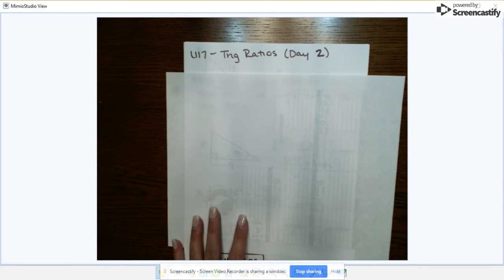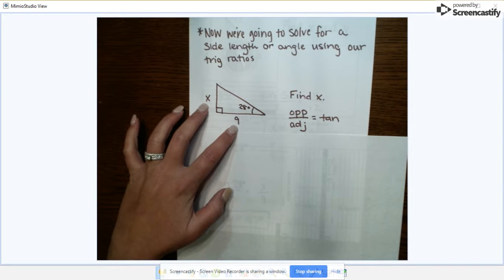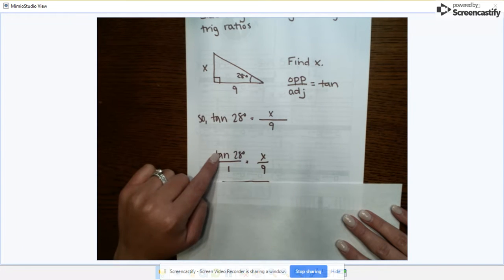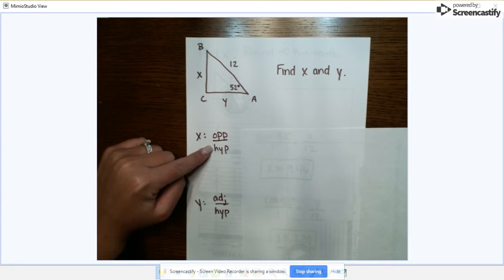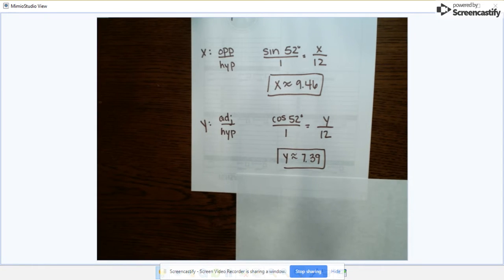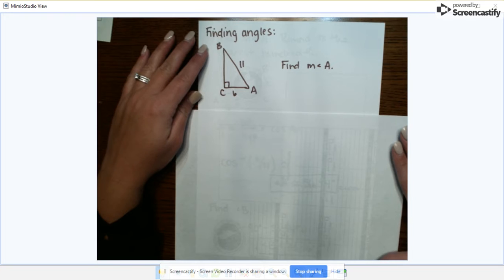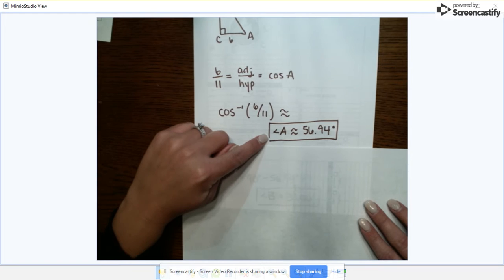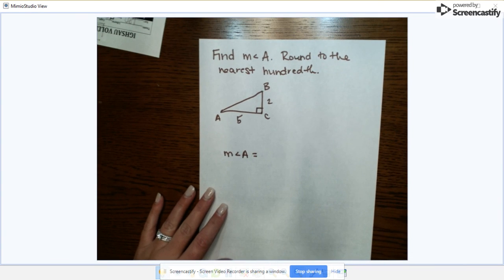L117 - Trig Ratios (Day Two).webm